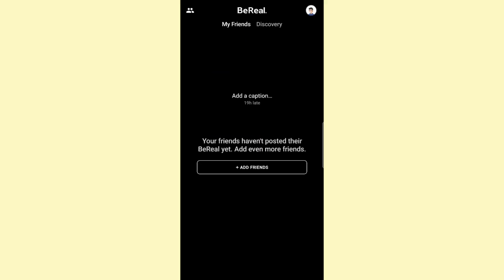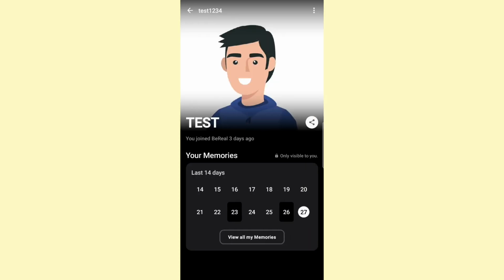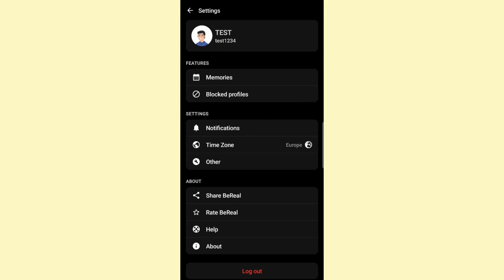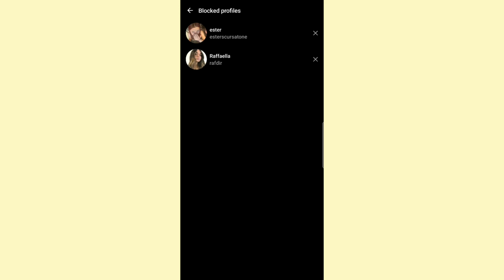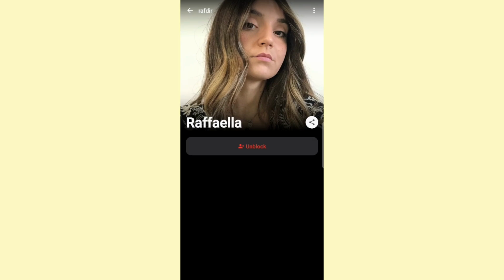How to Unblock Someone on BeReal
Learn How to Unblock Someone on BeReal. It is really easy to do and learn to do it in just a few minutes by following this super helpful tutorial.